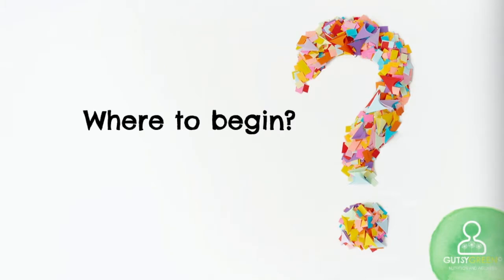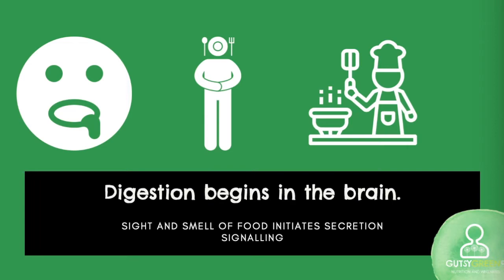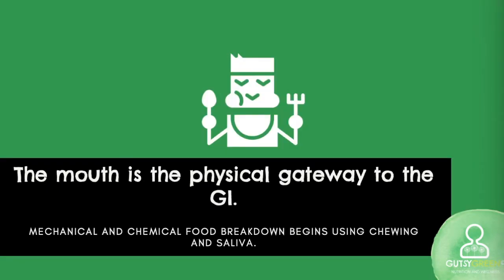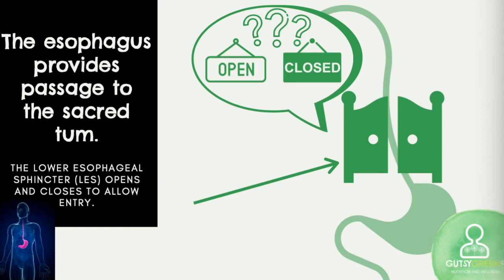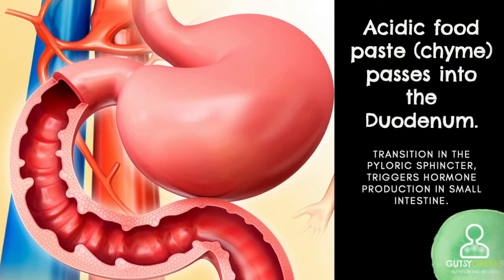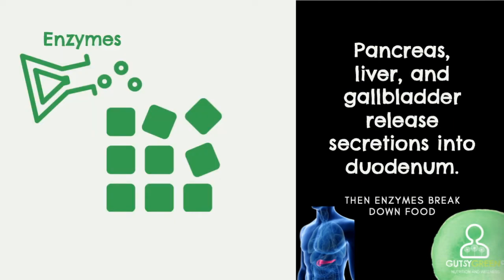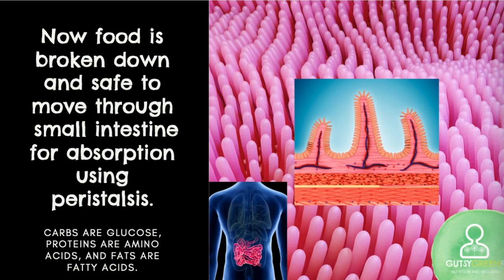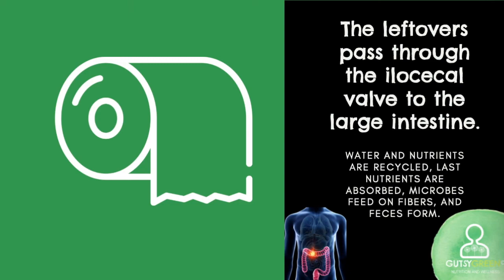Digestive Dysfunction Deep Dive (Part 1 of 3) || What does proper digestive function look like?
In this 3-part video series we're taking a look under the hood, to see exactly what's happening in the body at meal time. This is part , where we'll examine proper function from North to South, top to bottom.

In Part 2 we'll examine the importance of "rest and digest" and "chew your food" for proper levels of digestive secretion.

In Part 3 we're looking at the 7 major digestive consequences that happen when stomach acid levels are below optimal.

Head to GutsyGreen.com for more resources.

XO,
-Lucy